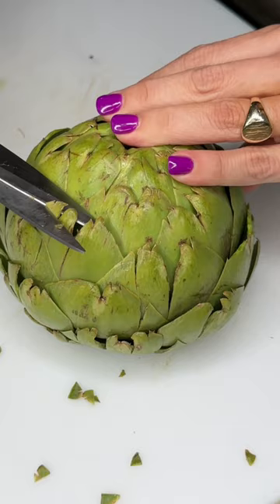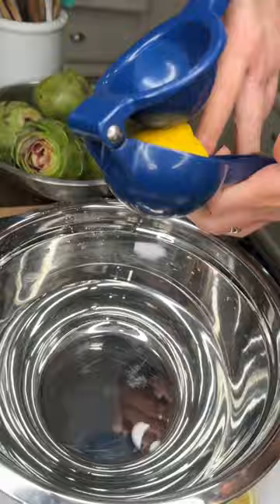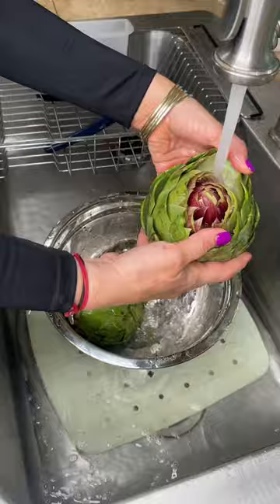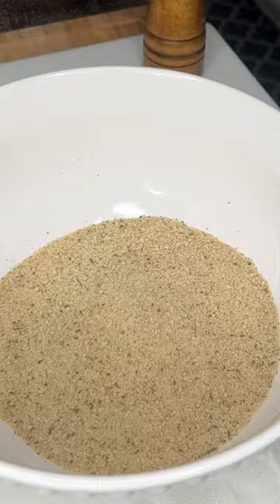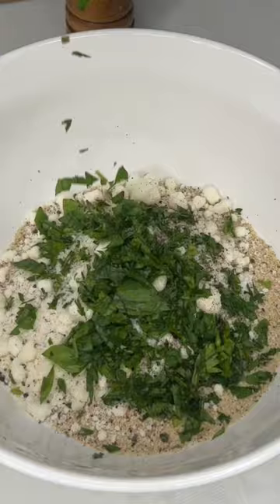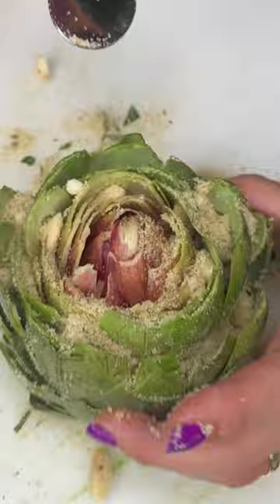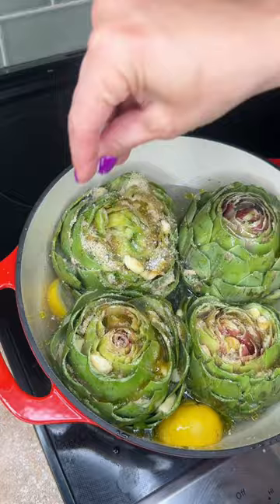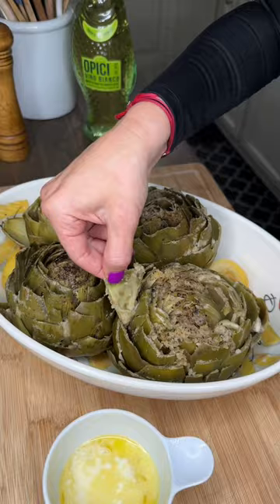STUFFED ARTICHOKES Sicilian Style